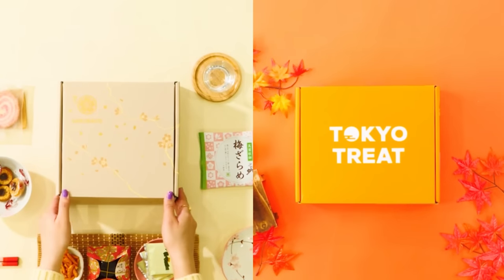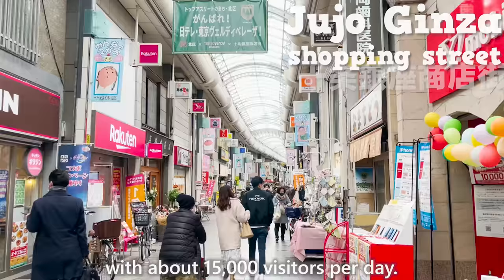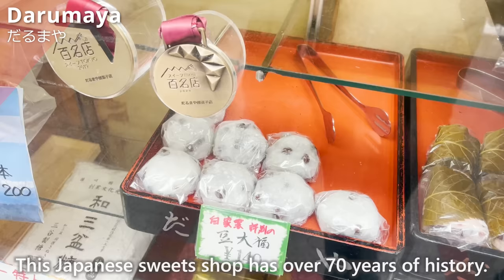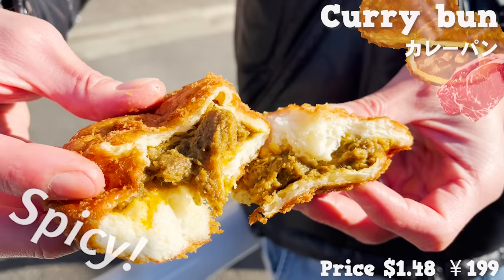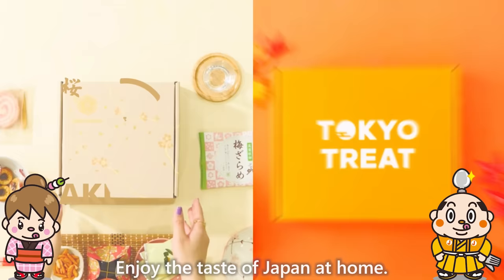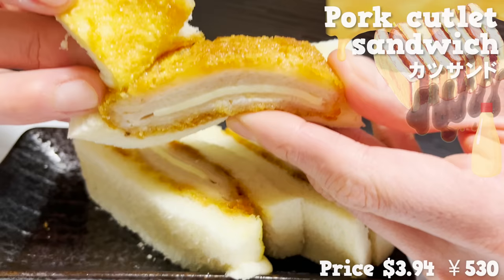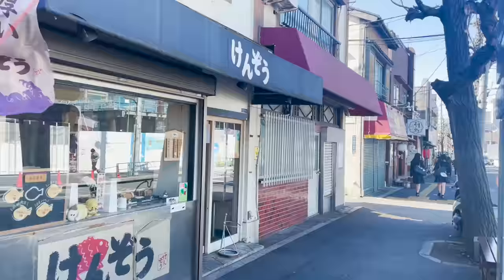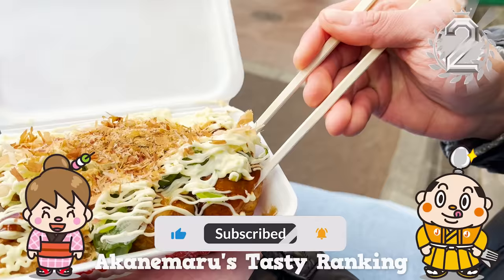Tokyo Street Food Tour in Jujo Ginza / Japanese Street Food / Japan Travel Hidden Gem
Tokyo Street food tour in Jujo Ginza - Jujo Ginza is located about 10 minutes by train from Shinjuku, Tokyo.
It is a place where locals often go, and there are many cheap and tasty foods such as karaage and yakitori.
This street food guide will introduce you to some of the restaurants that tourists don't know about.
If you like Japanese street food, you should visit Jujo Ginza shopping district!

【Contents】
0:00 Intro

0:50 About Jujo Ginza

1:45 Kamataya

2:56 Sozai Miyahara

4:12 Darumaya

4:58 Sunmerry's

5:41 Musashiya

7:07 SAKURACO and TOKYO TREAT

11:08 Tekoya

11:51 Shinjuku Saboten

12:45 TORIDAI

14:15 Kenzo

Would love to have your support!!